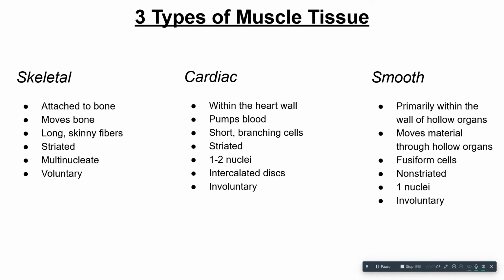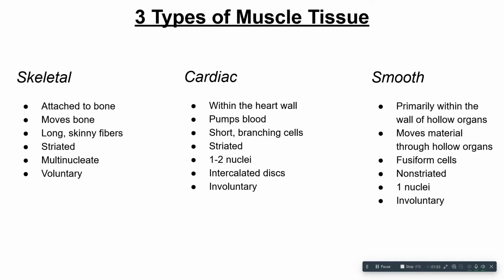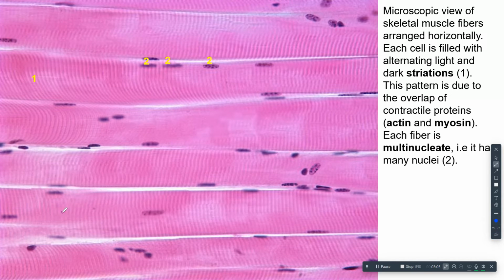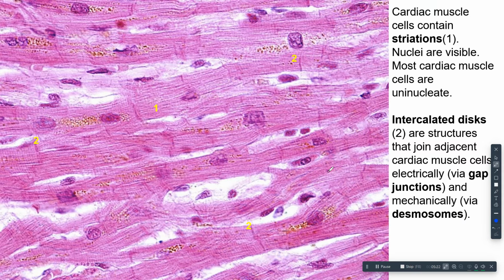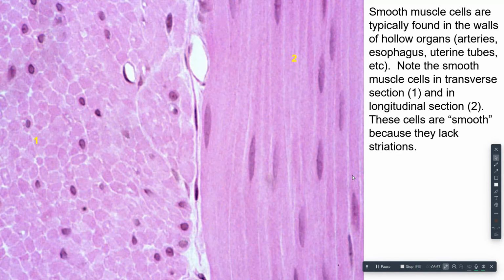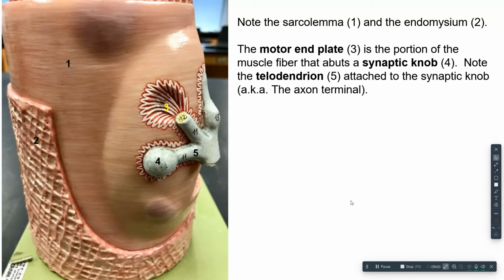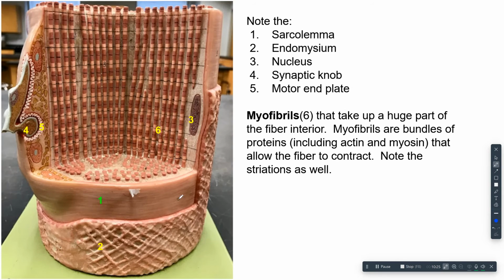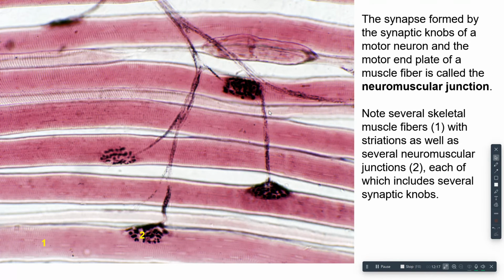AP1 Lab Chapter 23